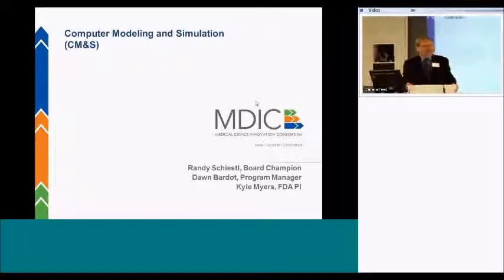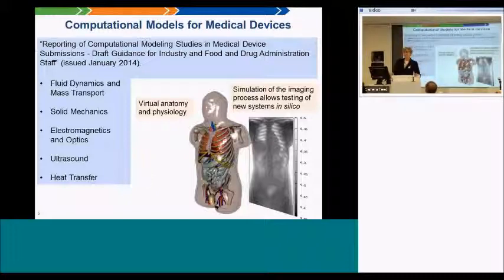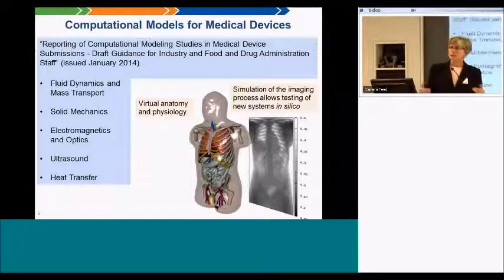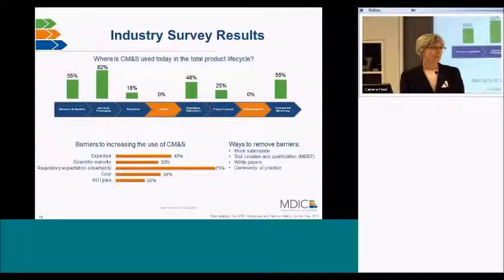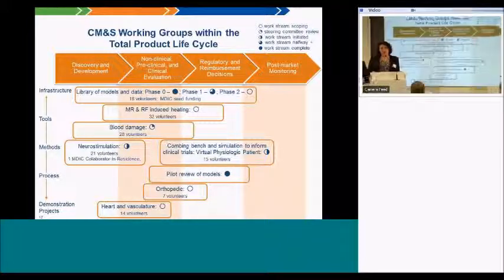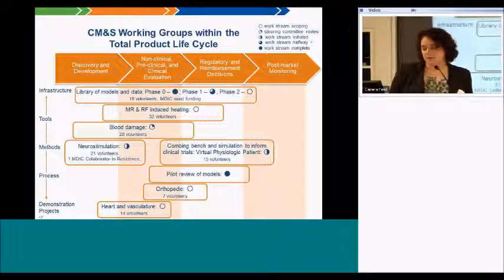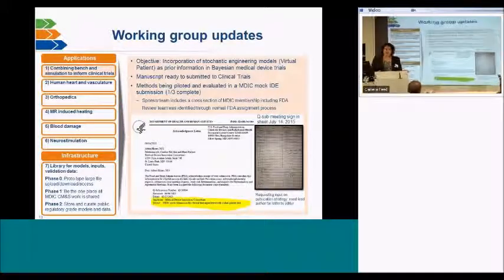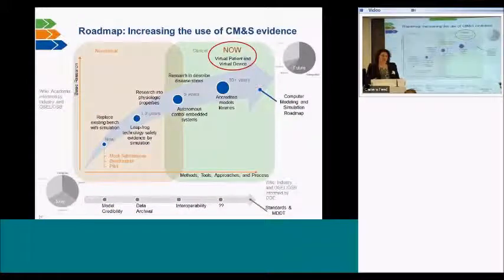MDIC 2015 Annual Public Forum - Computer Modeling & Simulation project update